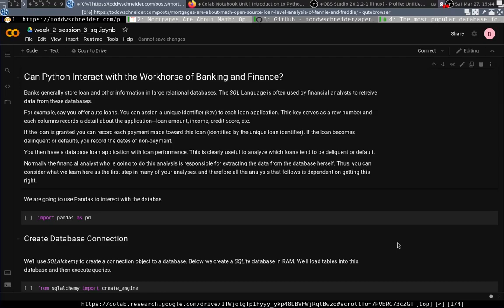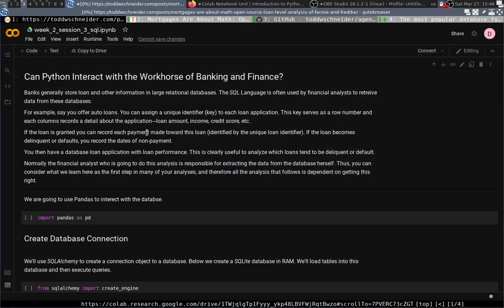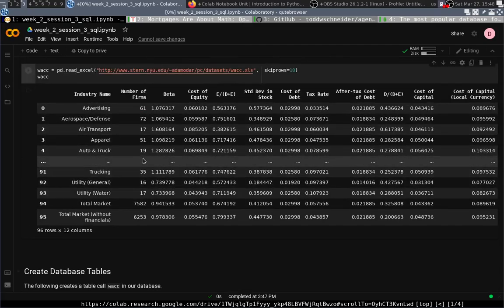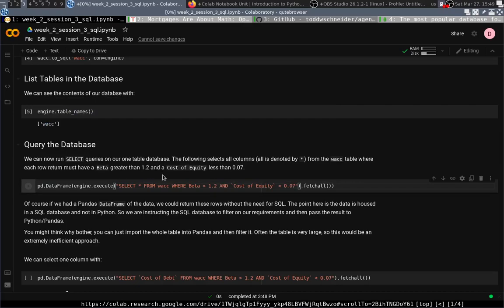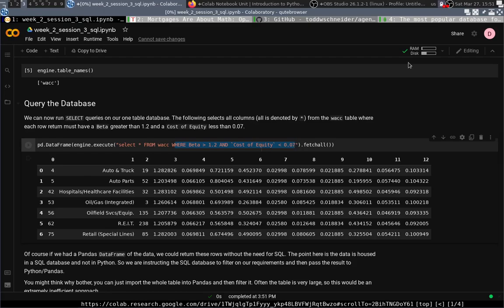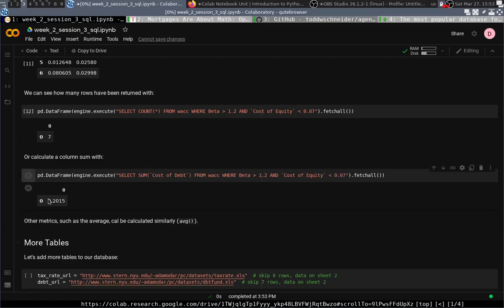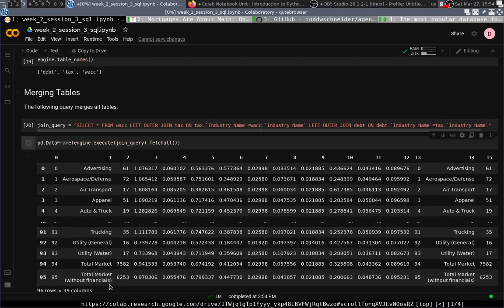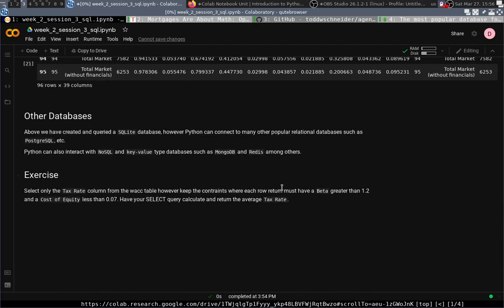Python in Finance: SQL Queries from Python (Session 6)